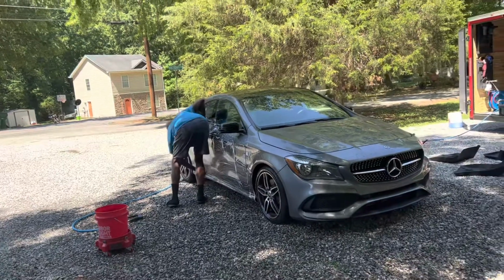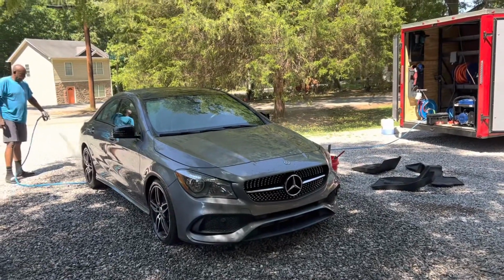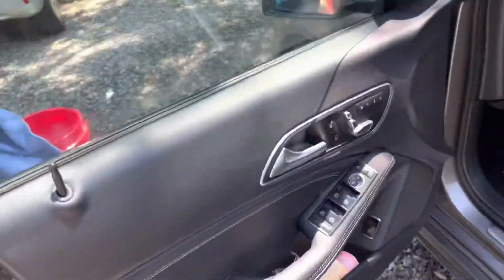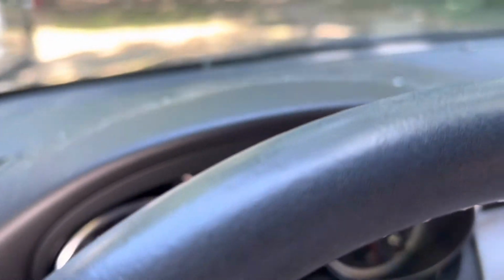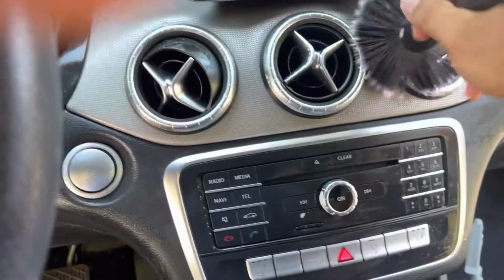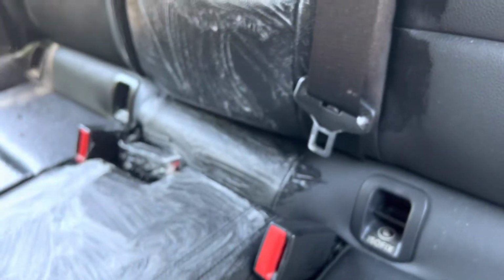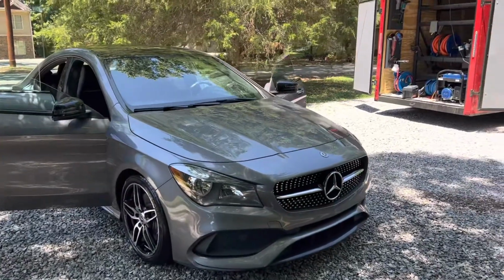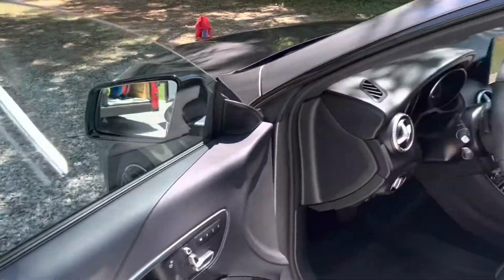Take care of your INTERIOR! Keep your old car feeling new car fresh.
Carters auto detail will leave you with that new car feel. Get it done inside and out. Nothing feels better than a fresh suit and a clean whip.

Learn how to start your detail business.